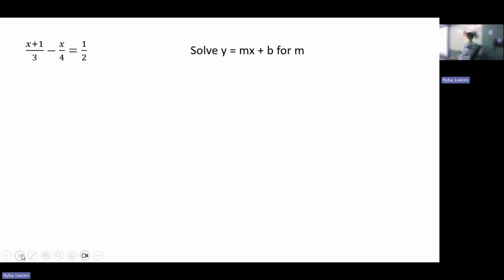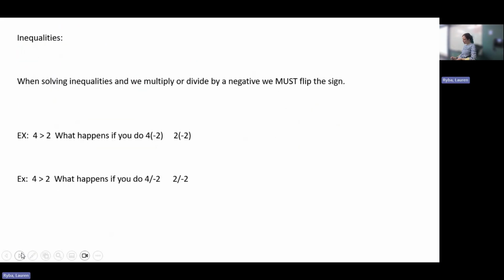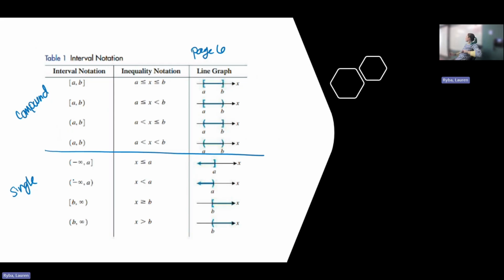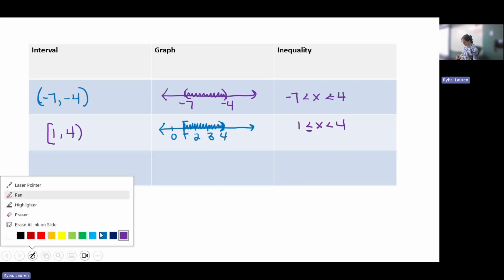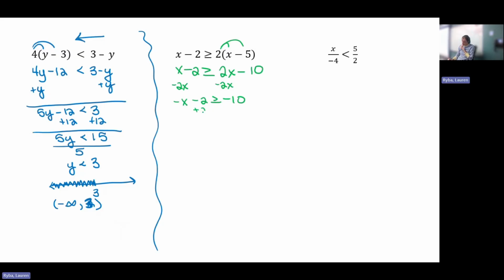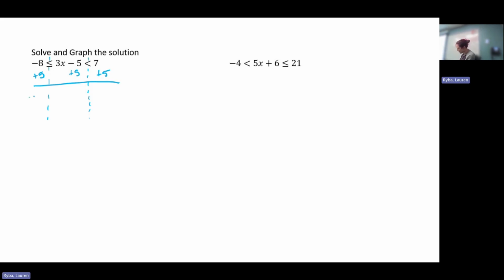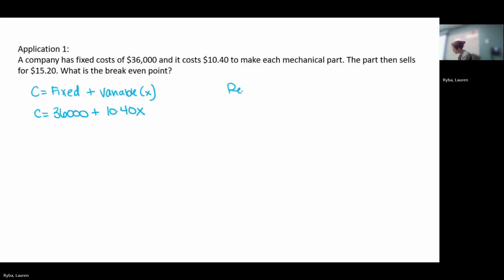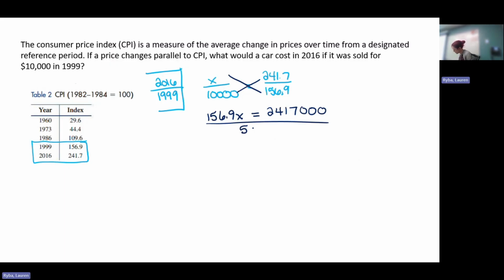Finite 1.1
Section 1.1
Solving Linear Equations and Inequalities
Solving Application Problems